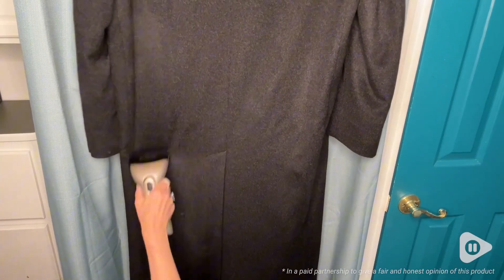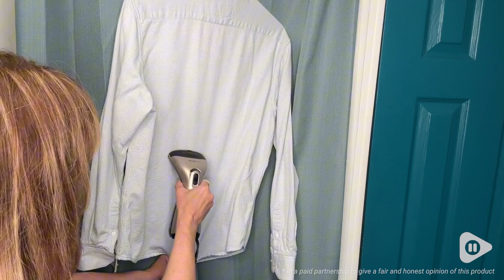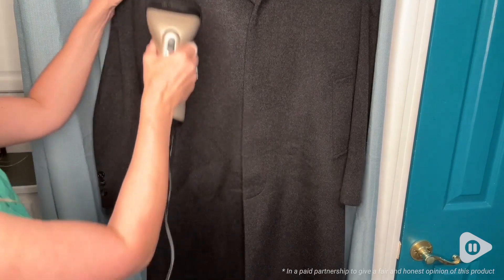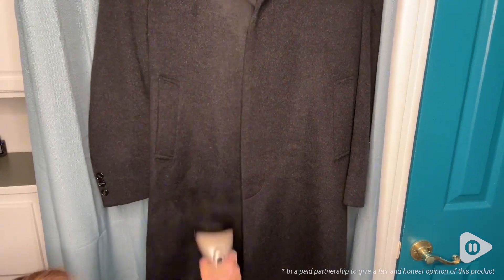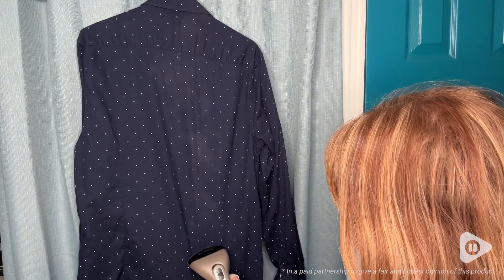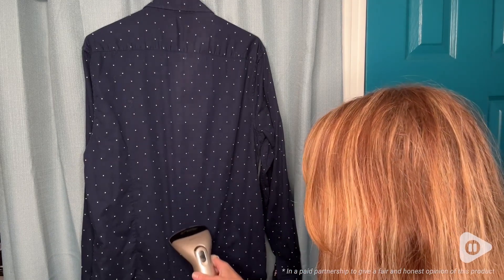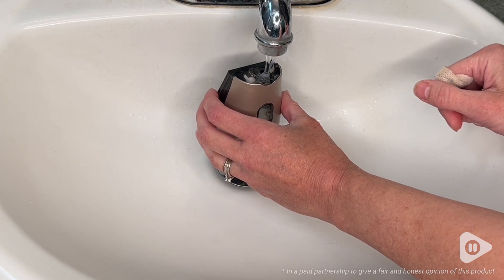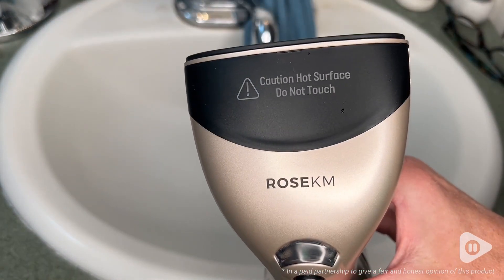Rosekm Steamer for Clothes | Our Point Of View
Rosekm Steamer for Clothes

(Commissionable Links)

Portable & Lightweight: The easy-to-grasp size makes it convenient to use it whether you're at home or traveling. Reduce the weight of your luggage and free up more space. Wipe away all the wrinkles of your journey and carry more beauty.
Fast Heat-Up & Long Lasting: Ready in 25 seconds and continues to provide 10 minutes of steady steam. In the midst of a time crunch, it ensures your garments always stay in their best shape.
Advanced 360° Anti-splash Technology: Innovative electronic pump system and optimized hot pipe design. Our products work perfectly even when upside down, without spitting or leaking. Say goodbye to the outdated 45° sputter limit and enjoy a higher level of safety and convenience.
Multiple Fabric Friendly: Powerful steam output combined with gentle care. Removes wrinkles effortlessly from cotton, flannel, silk and more. Rejuvenates different fabrics to perfectly show off your dressing style.
More Than Clothes: Our product can also be used to iron bedding, tablecloths, curtains, plush toys, and more in your house. There are endless possibilities waiting for you to discover. In countries with 120V electrical circuits, it is your ultimate choice for both home and traveling ironing needs.
3-Year Warranty: All of our garment steamer are purchased with fast and perfect customer service.